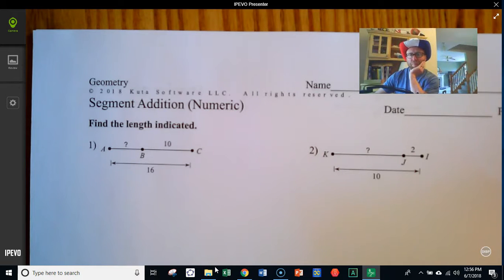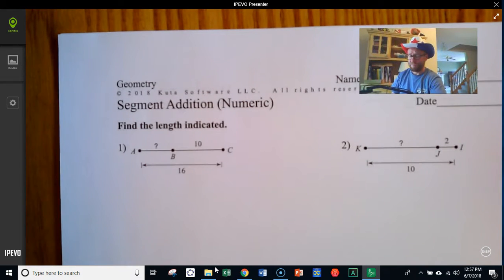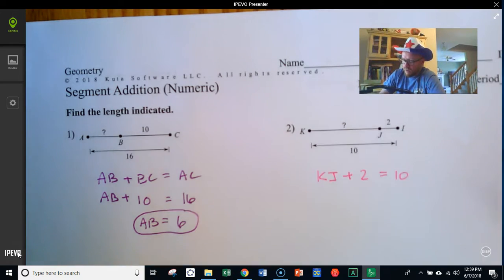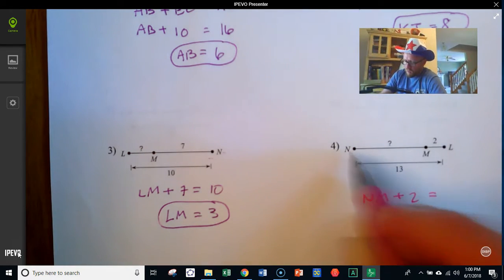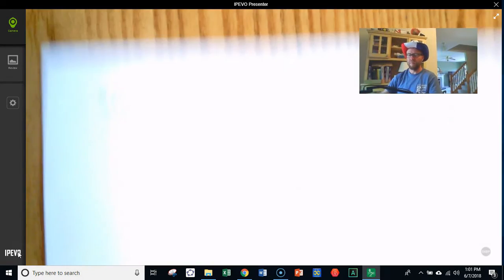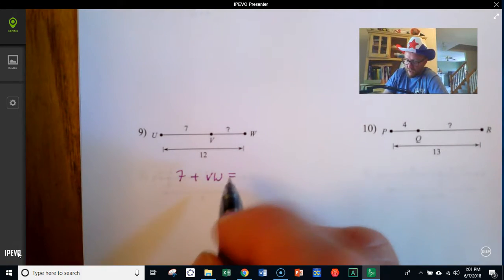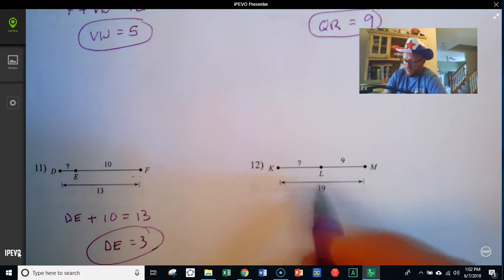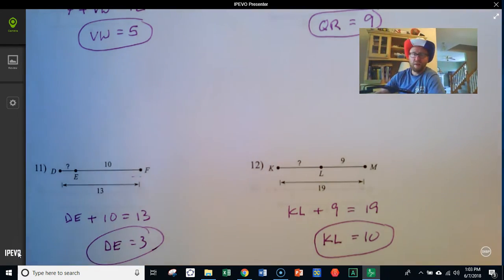Segment Addition Numeric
Learn how to use segment addition to find the length of a segment.